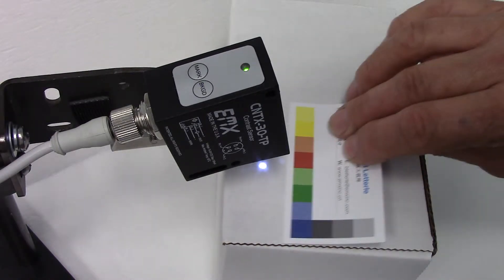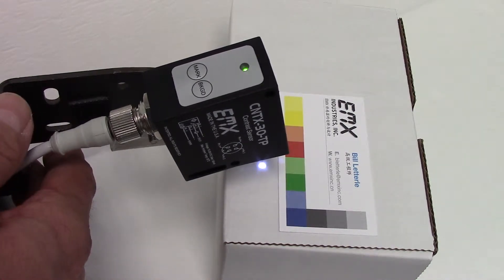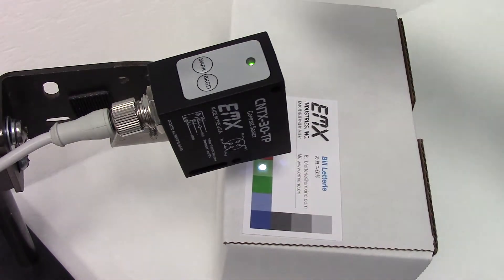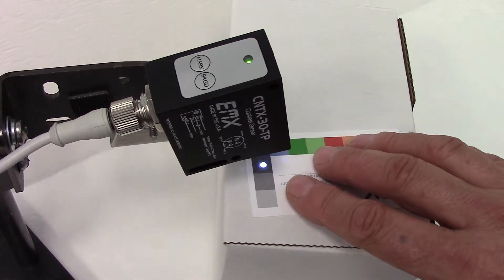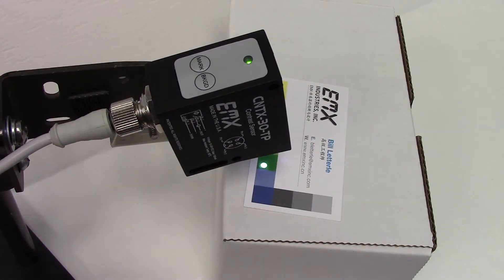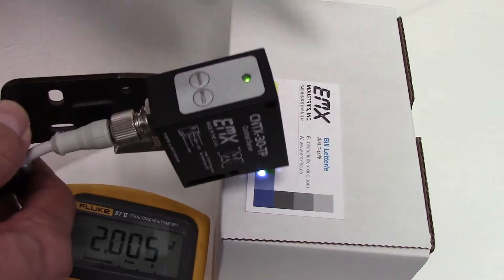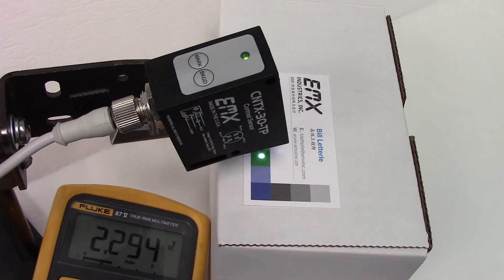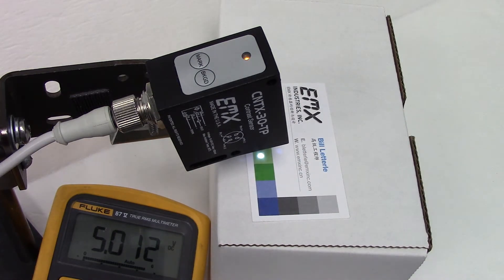CNTX 30 TP - Sensor Set-Up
The CNTX Contrast Sensor (also known as a Registration Mark Sensor) combines the small spot size of 3mm (0.4mm spot size also available) and fast response times to achieve high-speed contrast differentiation of both neutral and color targets.

The contrast sensor provides a numerical display of 50 grayscale levels. The broad-spectrum light source allows accurate detection of a wide range of colors against any background. The flexibility of the CNTX contrast sensor makes it easy to set up in a wide variety of printing, packaging and converting applications.

The CNTX-30-T Contrast Sensor provides simple, two-button teach with mark and background keys.